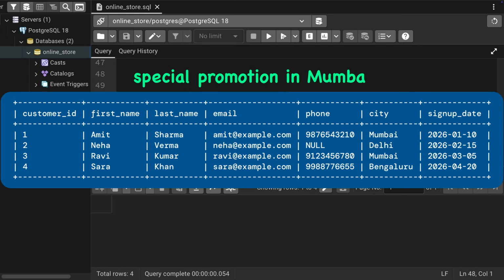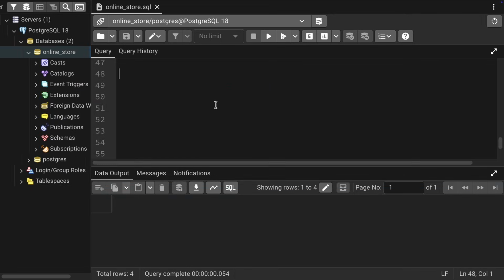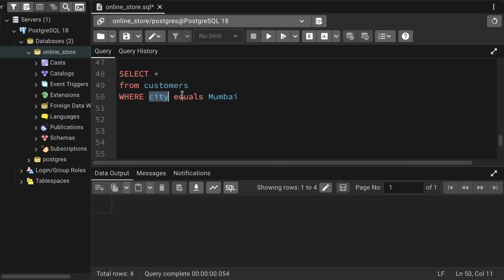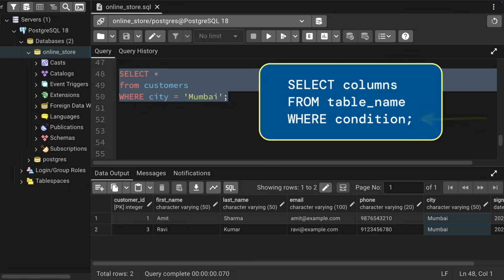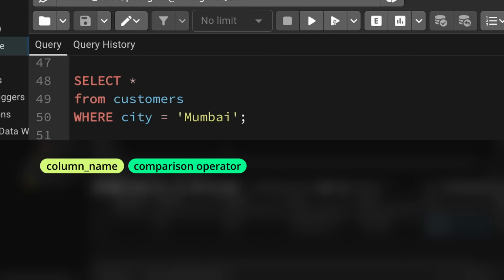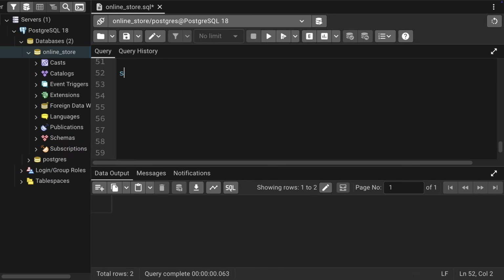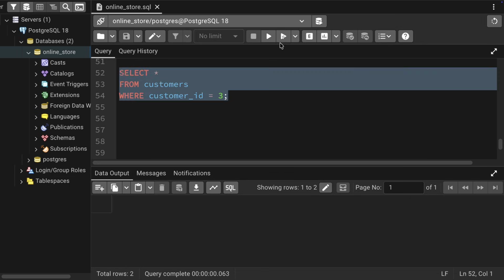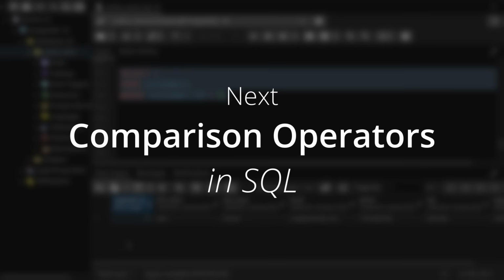10. SQL WHERE Clause | Filter Rows Based on a Condition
Learn how to use the WHERE clause in SQL to filter rows based on a condition.

In this beginner-friendly SQL tutorial, we use the customers table from our online store database and solve realistic filtering problems using PostgreSQL.

You will learn:
- How to filter rows based on a condition
- How to use the equal to comparison operator
- How to filter text values such as city names
- How to filter numeric values such as customer IDs